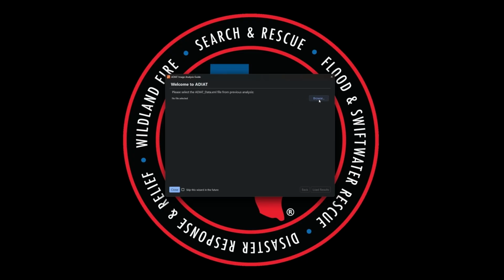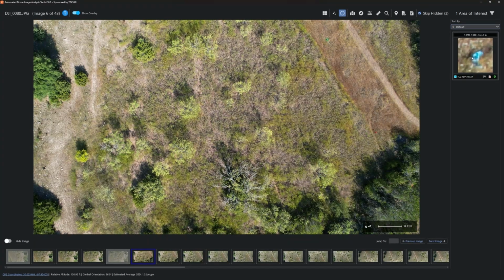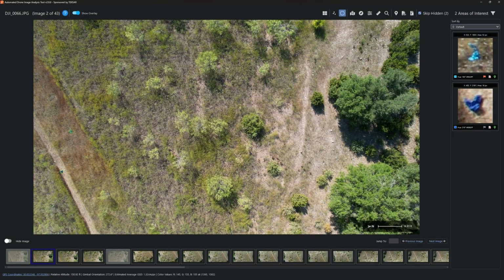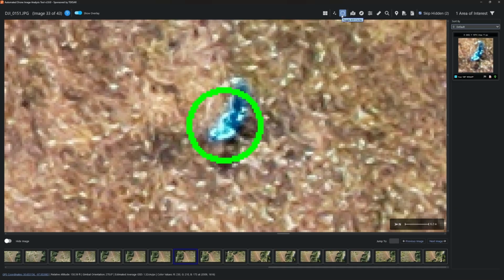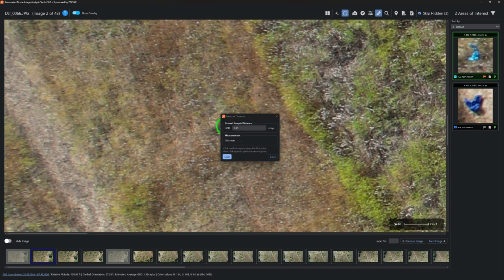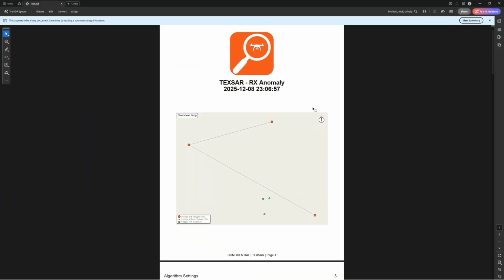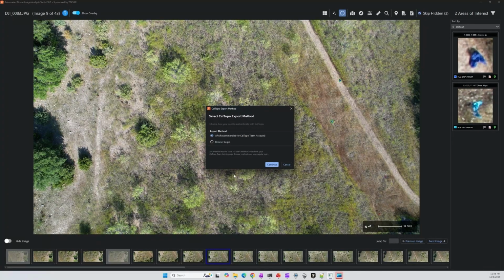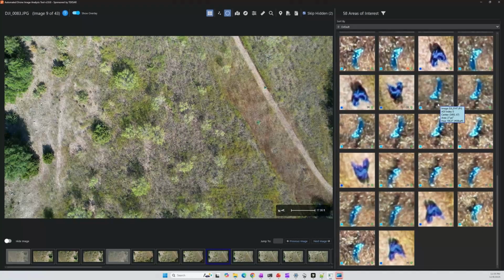ADIAT v2.0 Launch Spotlight :: Part 2 - Image Viewer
ADIAT v2.0 significantly expands the main image viewer capabilities, shifting it from a simple image inspection tool into a centralized workspace for reviewing imagery, managing Areas of Interest (AOIs), and understanding spatial context. This video provides an overview of how the updated viewer supports faster review and better situational awareness.

The redesigned viewer introduces gallery and map modes, allowing AOIs to be reviewed across entire image sets or visualized geographically alongside the source imagery. These views are complemented by enhanced inspection tools, including a magnifier, image orientation controls, image adjustments, and a ruler for quick measurements directly within the viewer.

AOI workflows have also been expanded, with improved creation, sorting, filtering, flagging, and commenting capabilities. Estimated AOI locations now account for camera altitude and orientation, and export workflows have been significantly improved, including tighter integration with CalTopo for mapping images, coverage areas, and areas of interest.

This video highlights how the updated image viewer brings imagery, AOIs, and mapping into a single, more efficient review workflow in ADIAT v2.0.